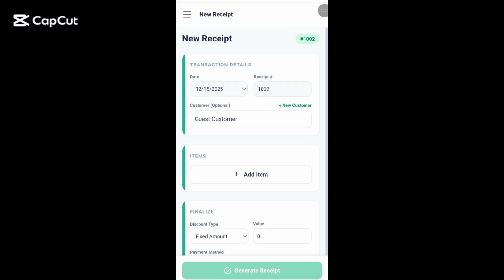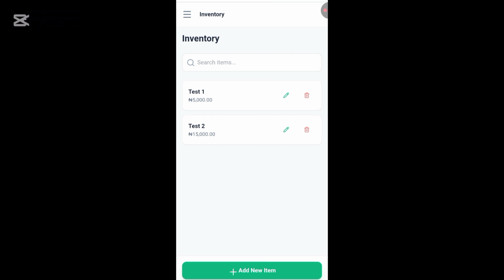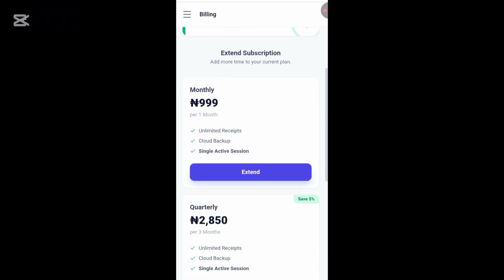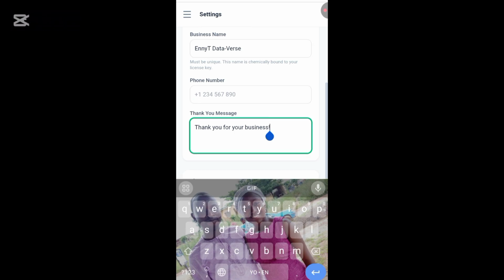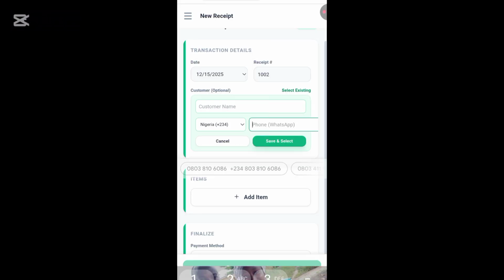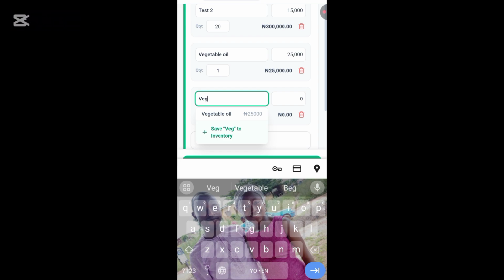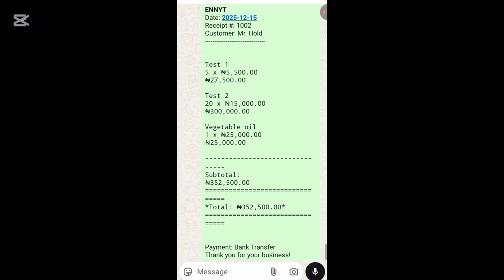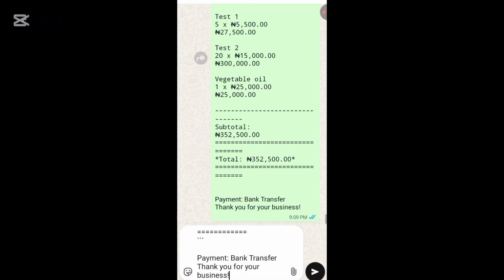How to use WhatsReceipt Lite App: Instant Receipt Generator App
In this video, I show you how to use the WhatsReceipt Lite App to generate receipts and keep your sales records. If you're a business owner, try the app for free here: Tinyurl.com/WhatsReceipt